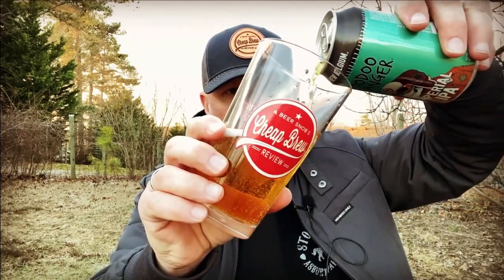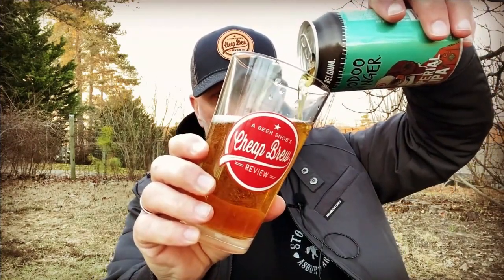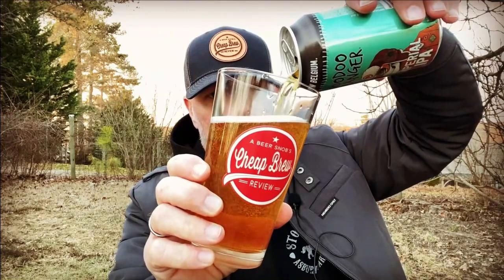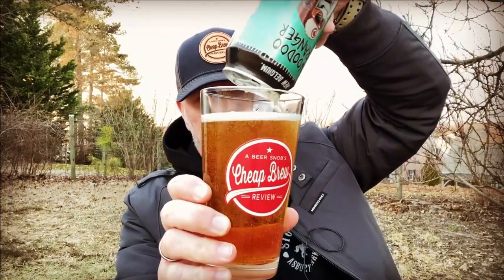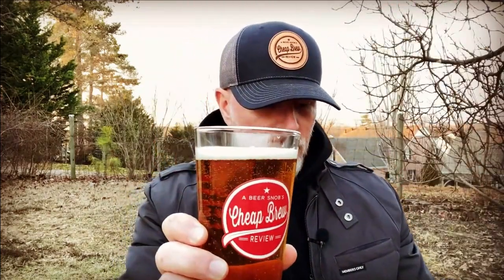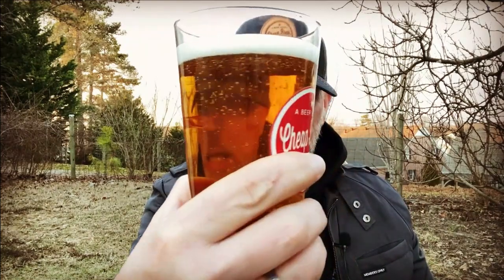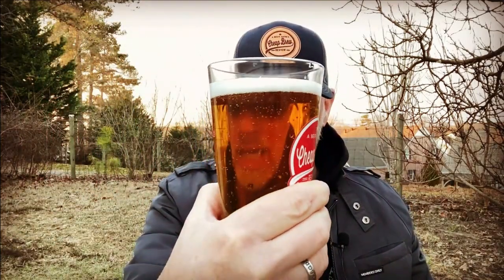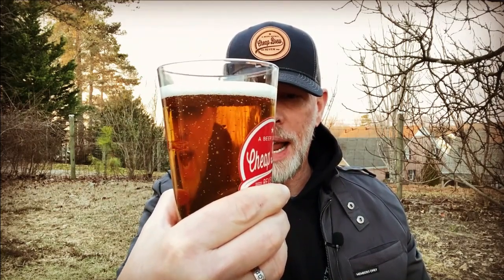New Belgium Voodoo Ranger Imperial IPA Beer Review by A Beer Snob's Cheap Brew Review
You demanded a Voodoo Ranger Imperial IPA Brew Review and we pop the top! New Belgium Brewing Hoppy Pack is what's pouring. Let me know what you think. Thanks for your SUB and support - CHEERS!